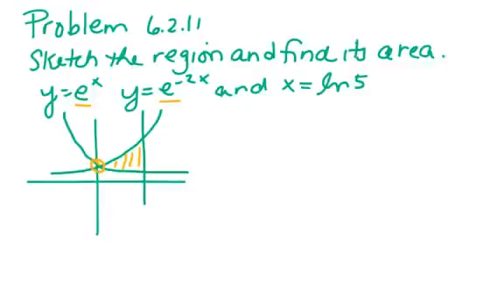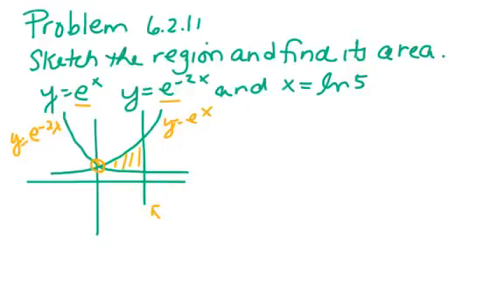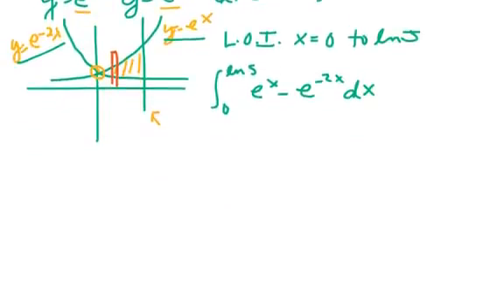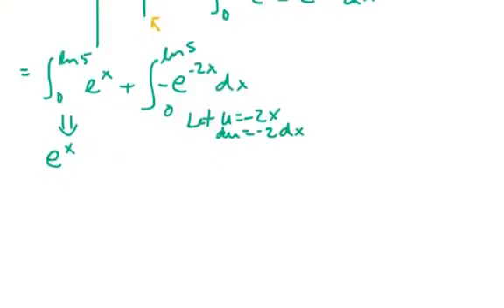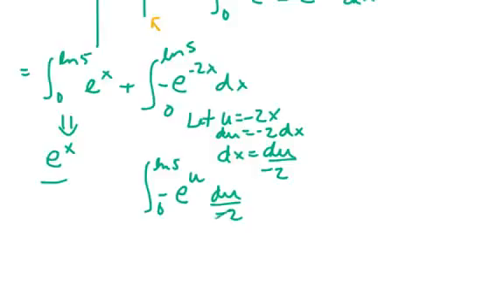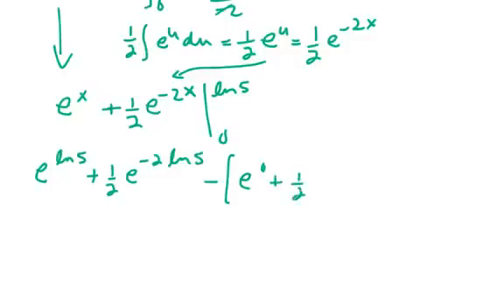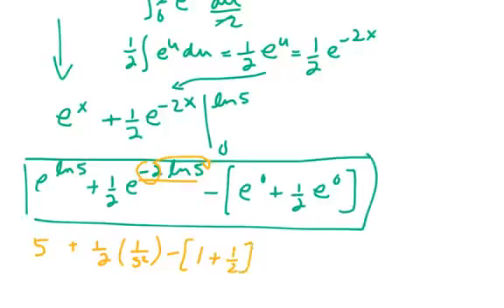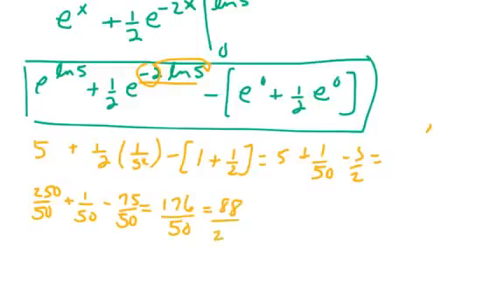Chpt 6.2 Prob. 11